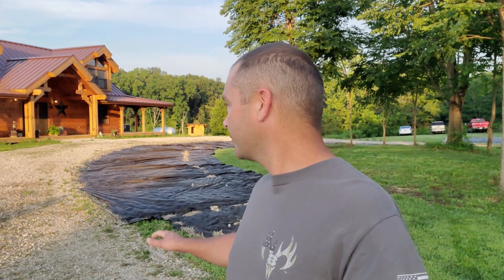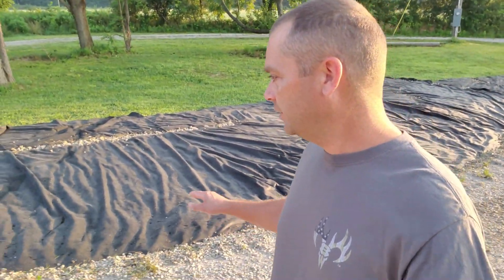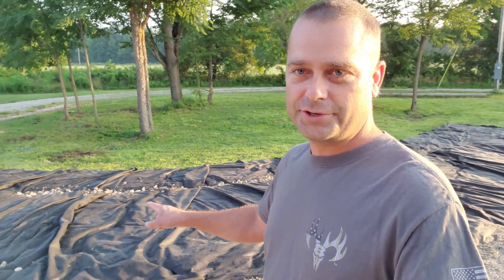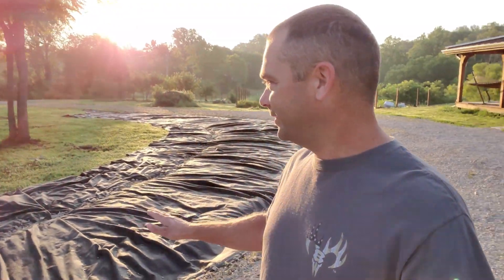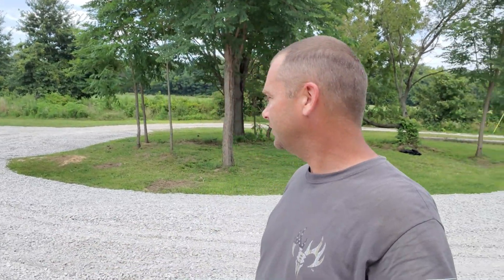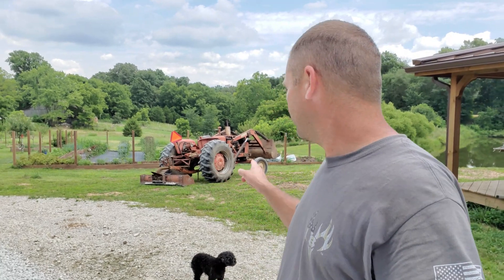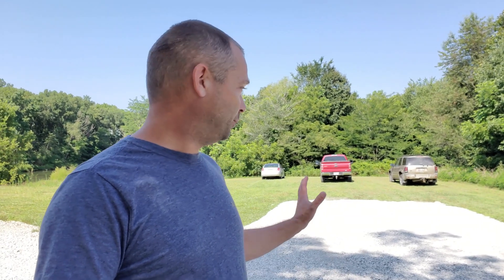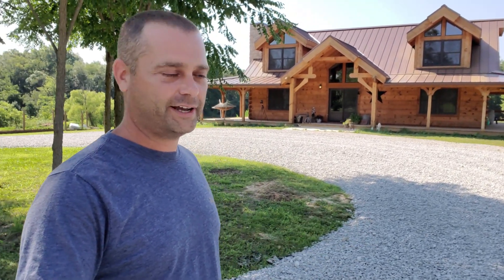Making the Circle Driveway Wider - 7 More Loads of Gravel Added to the Driveway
Today we are going to widen the circle driveway in front of our house.  The driveway isn't wide enough to park on and have enough room to drive around.  So we are going to double the width of the driveway and make it 30 feet wide.  We are laying down Typar or non-woven Geo-textile and covering that with gravel.  We are also making a parking area off one side that we will later cover with a carport.